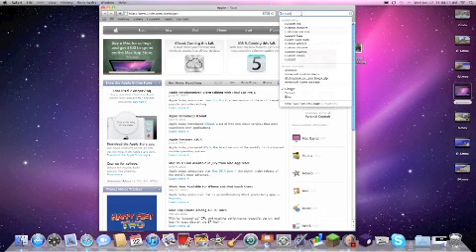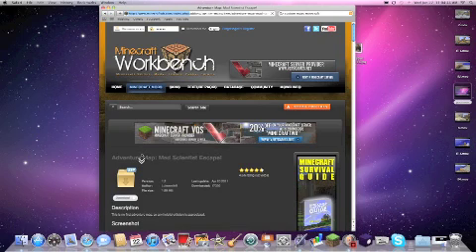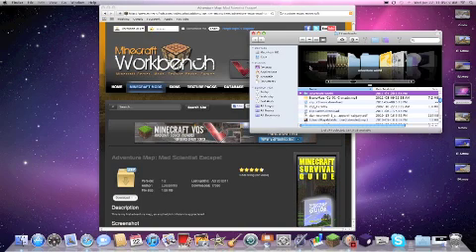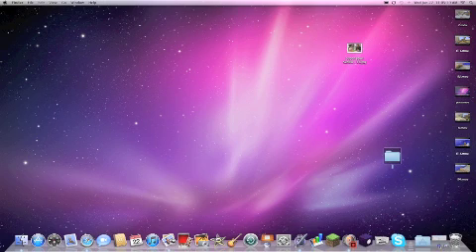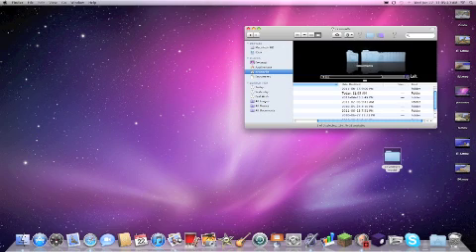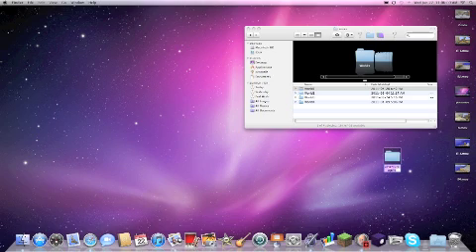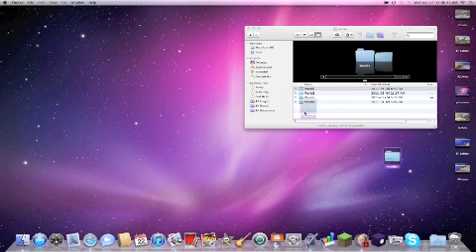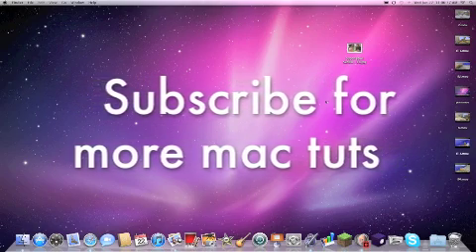How to get minecraft custom maps for mac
This tutorial is showing you how to get minecraft custom map on a MAC only.